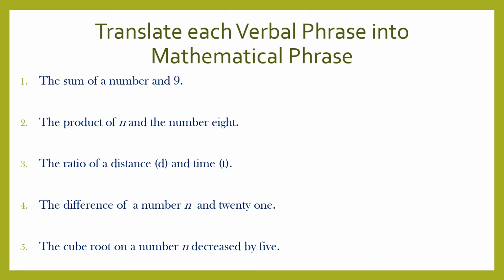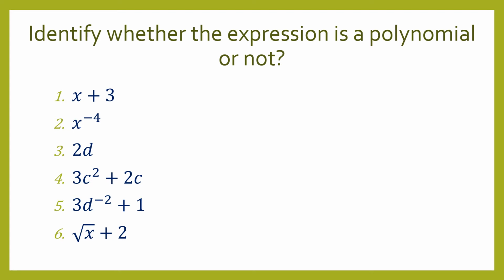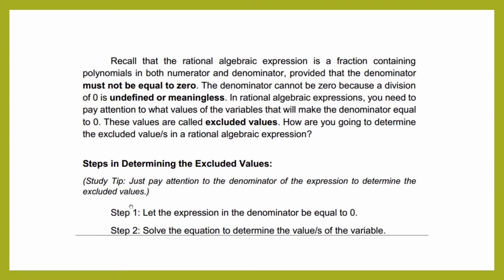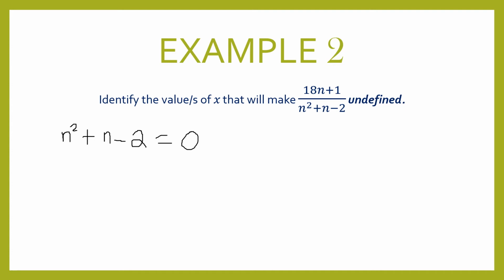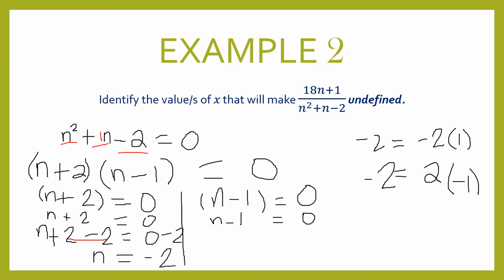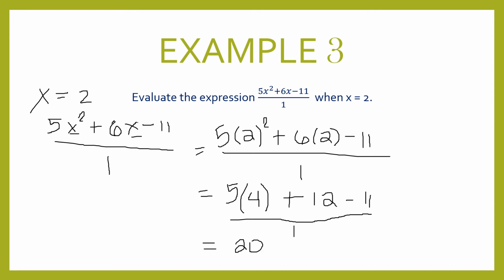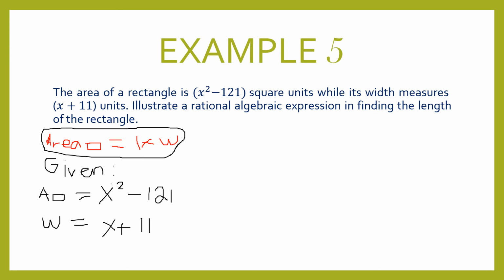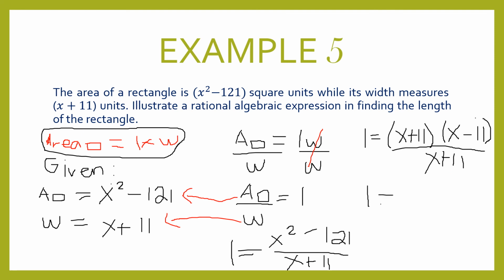Grade-8 Lesson | Illustrating Rational Algebraic Expressions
Sources: Module in Mathematics, Quarter 1 -Module 3 Illustrating Rational Algebraic Expressions(DepEd-Caraga Region)